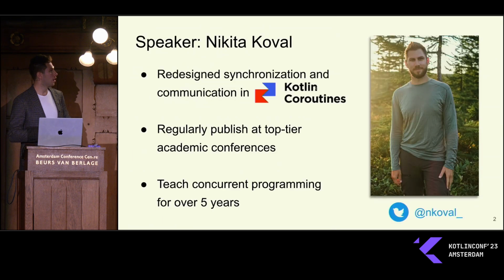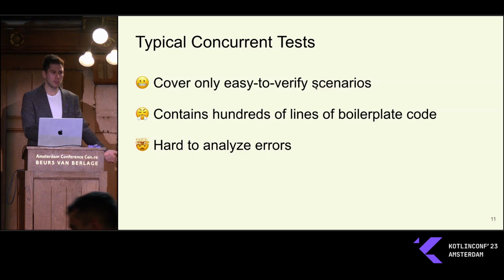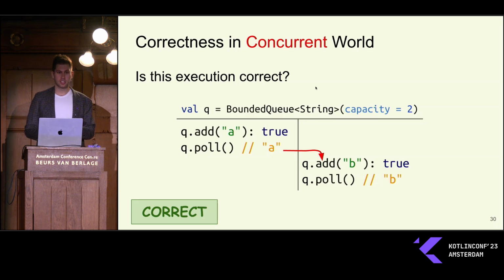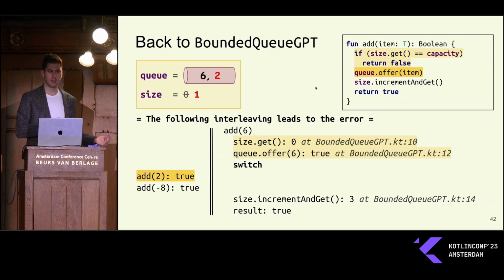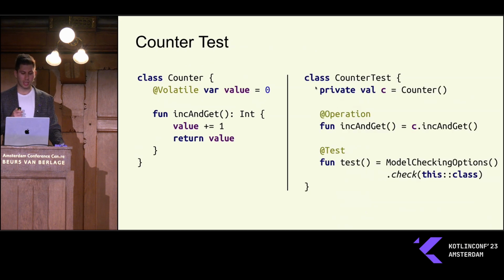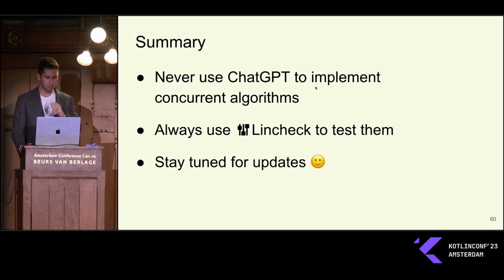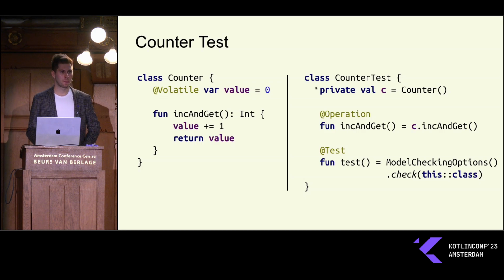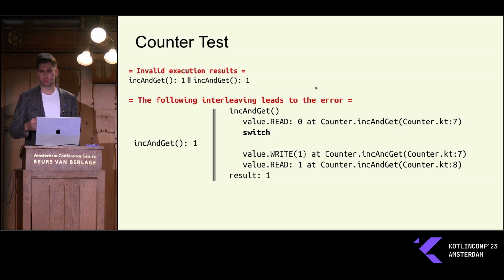How we test concurrent algorithms in Kotlin Coroutines by Nikita Koval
Writing a good and robust concurrent test may be as challenging as implementing the algorithm, if not more so. In Kotlin Coroutines, we maintain a dozen non-trivial concurrent data structures, such as queues, semaphores, and channels. We need to test them properly. Straightforward stress tests likely do not catch all bugs and flack. Such testing quality is below the bar. We need a way to write concurrent tests in a handy, declarative way, keeping in mind "what to test," not "how."

At JetBrains, we've developed Lincheck, a unique framework that makes writing concurrent tests a piece of cake. Users just need to list all the data structure operations, and Lincheck verifies whether these operations are thread-safe or not. In this talk, I will share how we use Linchek in Kotlin Coroutines, how to apply it to your setting, and briefly cover the framework internals.

Talk by: Nikita Koval